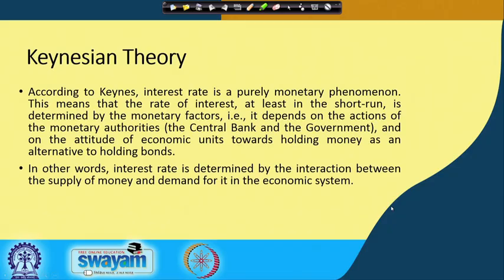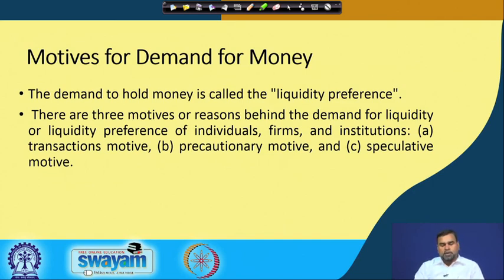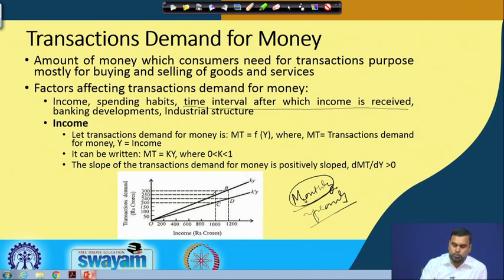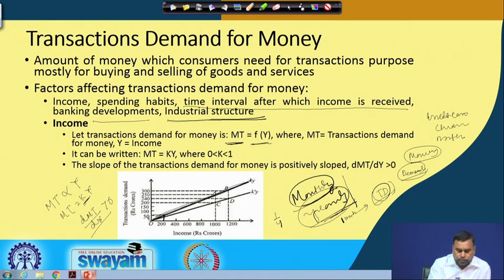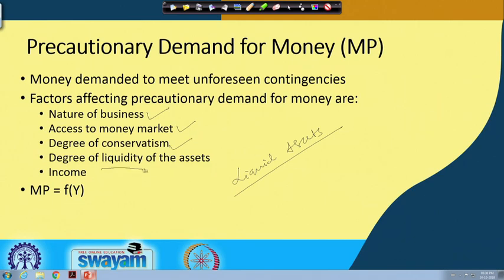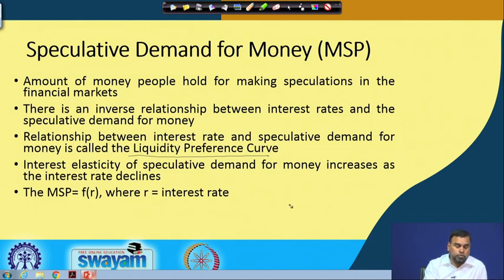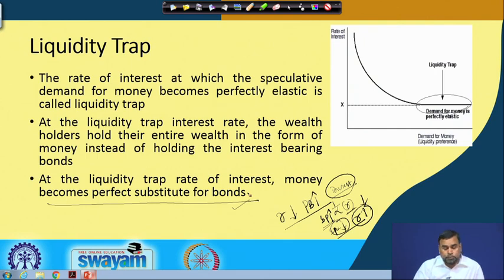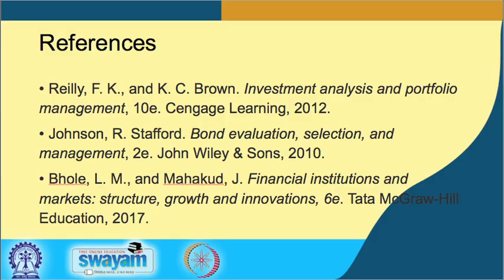Lecture 12: Theories of interest rate determination-II